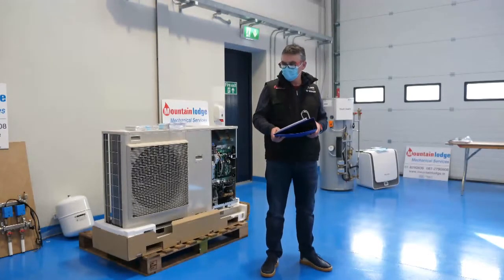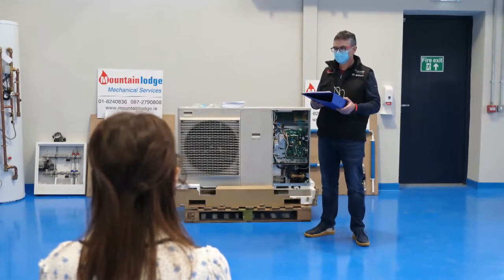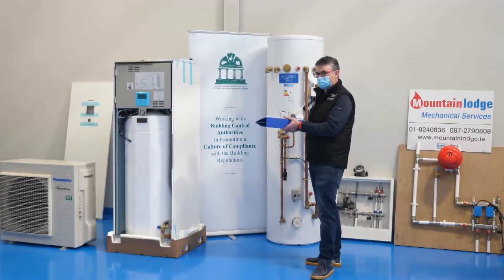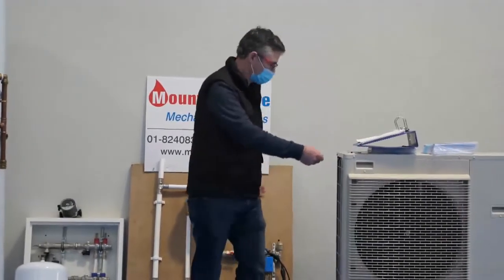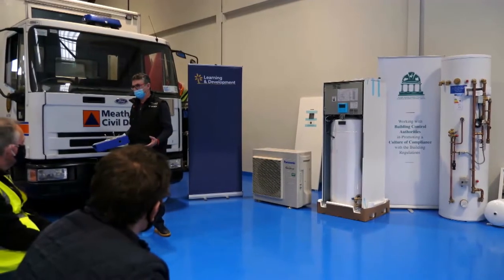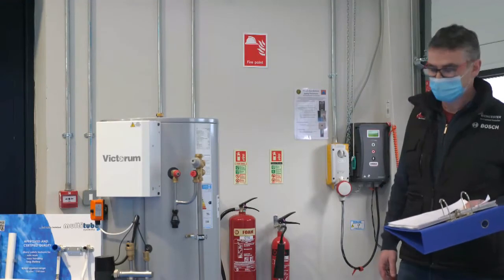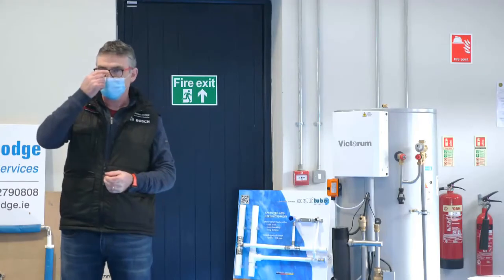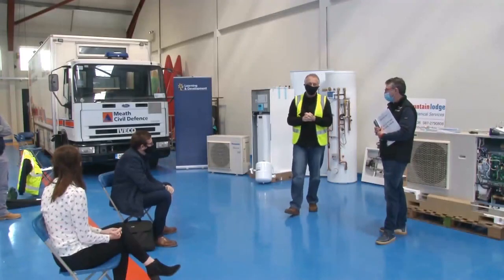Onsite Workshop: Inspections of Heat Pumps (Parts J, D & L)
About this Video:
The National Building Control Office (NBCO) in conjunction with Meath County Council’s Building Control Section and Mountain Lodge Mechanical Services held a ½ day onsite workshop: regarding Inspections of Heat Pumps (Part J, D & L). Only a small number was in attendance on the day due to the Covid-19 restriction in place at the time. However, it was recorded for circulation on our YouTube Channel for all to view.
Note, until recently Building Control Officers/Inspectors were more familiar with traditional gas or oil heating systems but over the last few years these gas and oil systems have been replaced with Heat Pump technology. Heat pumps have been introduced to help Ireland meet its renewable energy obligations and have been factored into current building regulations.
Therefore, the Building Control Officers/Inspectors going to onsite inspections are now more likely to be greeted by a Heat Pump and it is with this in mind that the workshop was organised to help give an understanding of what the units do, what they look like and a general checklist off what to look for to help assert if the units are installed as per manufacturers guidelines, that they meet current building regulations and good practices.
The attendees got a chance to see a sample of Heat Pumps on the day. There are many different types of Heat Pumps available on the Irish market and the models on show gave the attendees a good picture of the various units.
There were demonstrations on how models should be sighted with required clearances and good working practices and on Multilayer pipe and fittings. Multilayer pipe has become the norm in new housing and again this is something that will be reasonably new to Local Authority Building Control Officers/Inspectors
There was also a Q & A session with the attendees.

All information is correct as of the date of the recording: 11th of March 2021